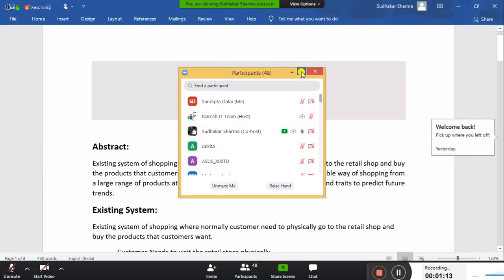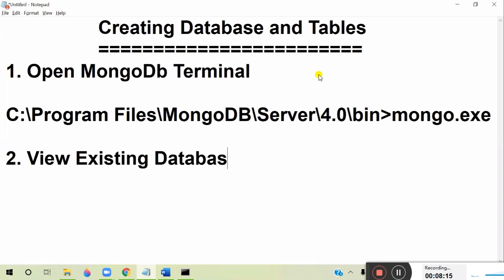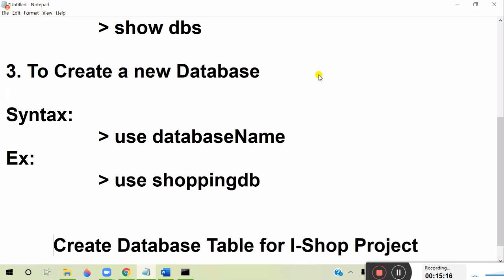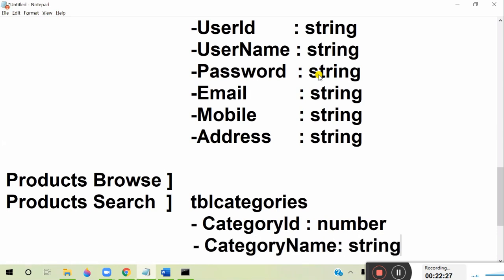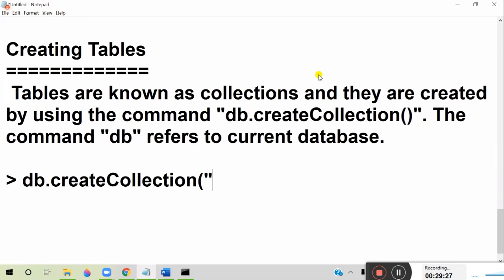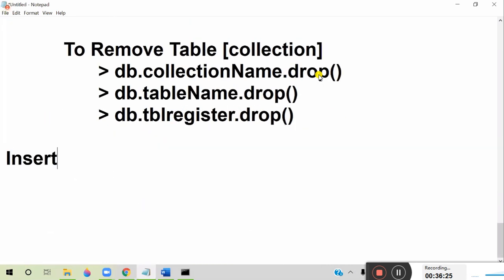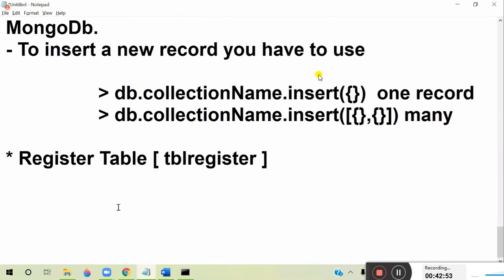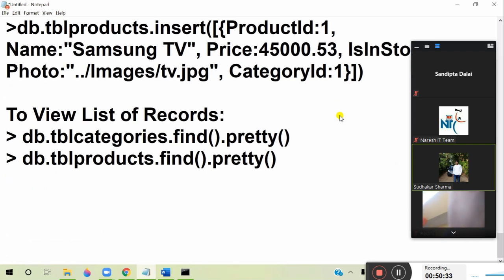Mean Stack with UI Project_03